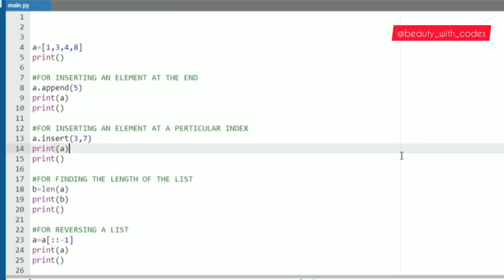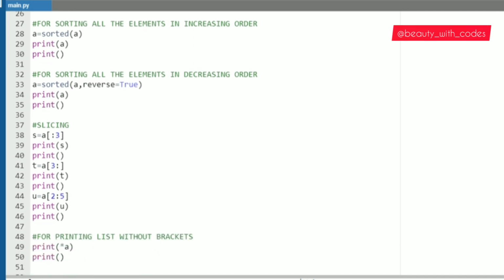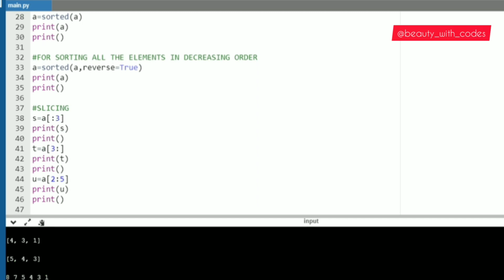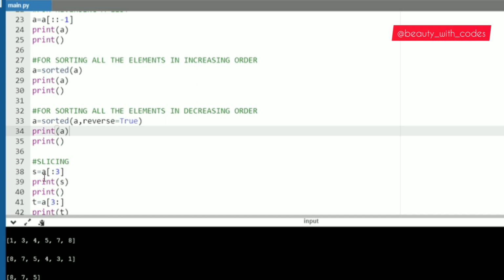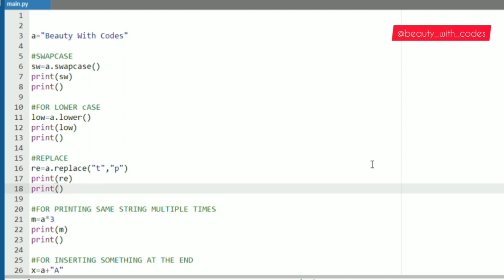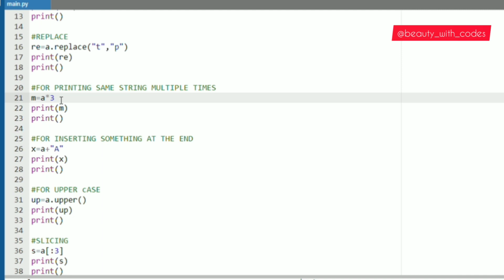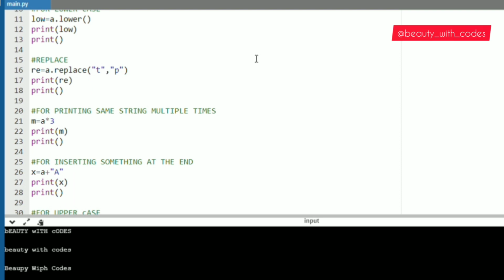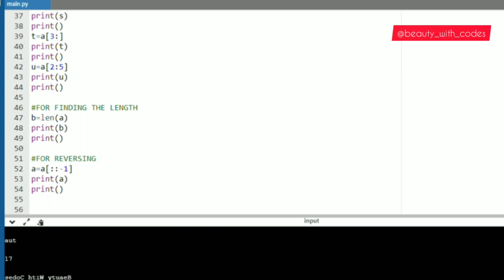03 Operations on List and Strings || Python for beginners || Beauty with codes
|| Python  in 21 videos ||
In this video I tried to cover all the frequently used operations on list and strings .

GATE exam
College exam
Interview
 More videos coming soon...